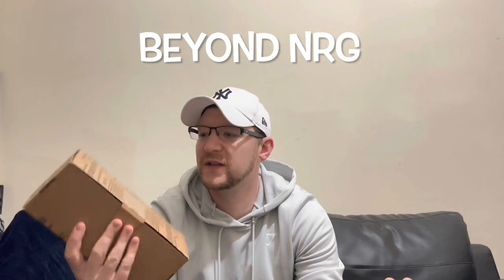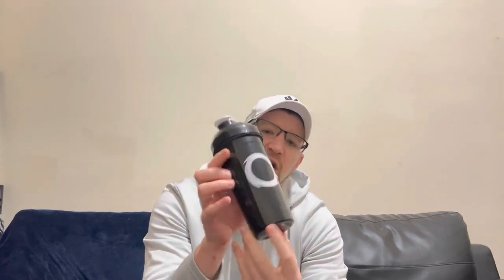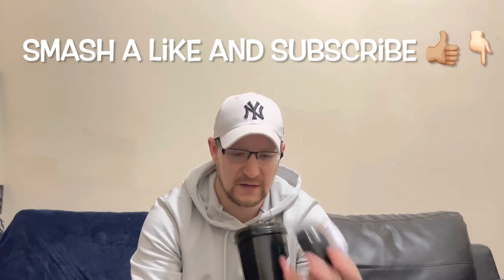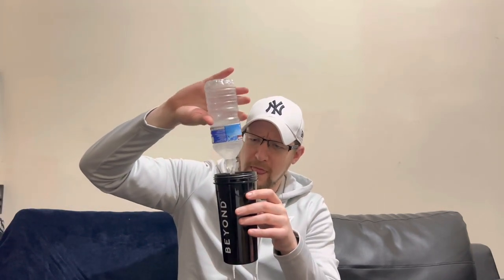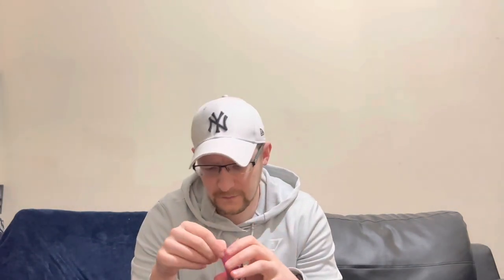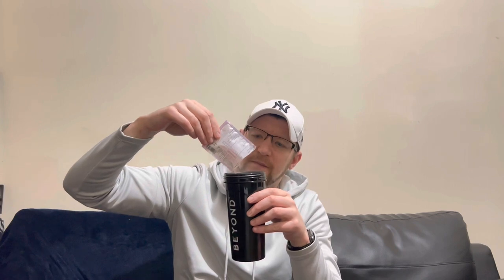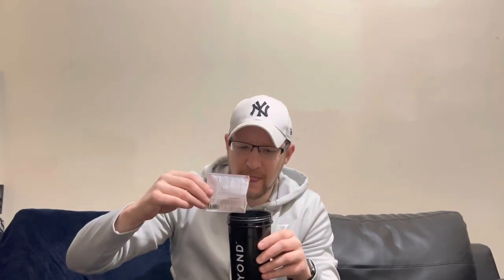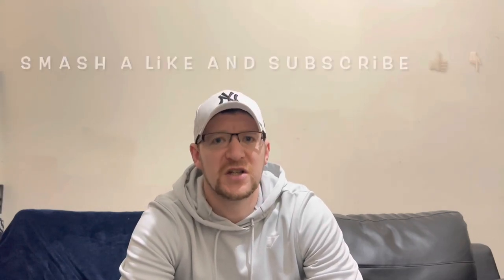Beyond NRG - Navigator 🥤Pack Review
Reviewing the Navigator starter pack that comes with a shaker and eight flavours, In this video I taste test the cherry 🍒 twist flavour.

Check out the beyond website to buy 👇🏻